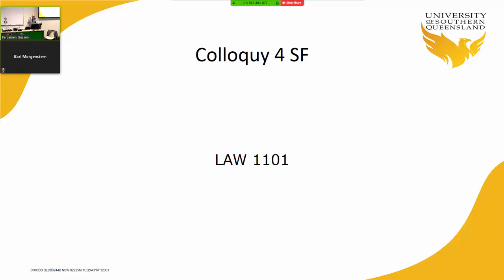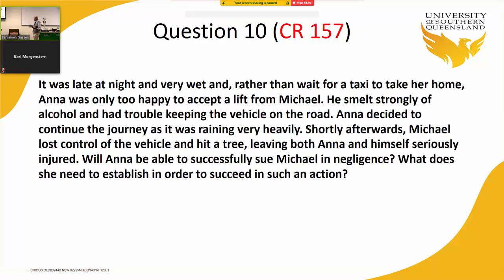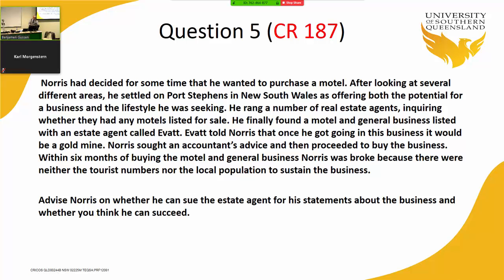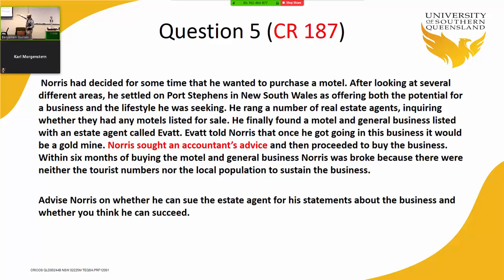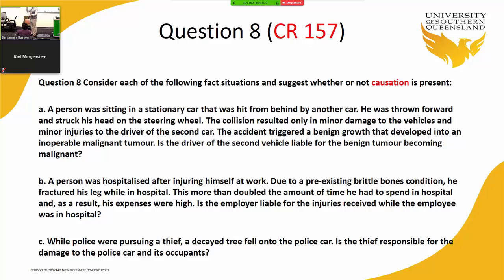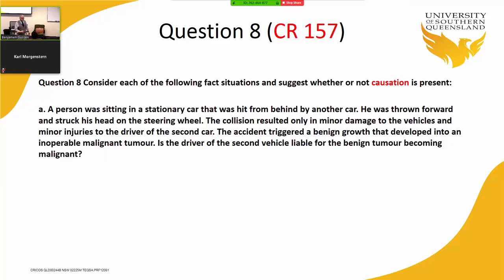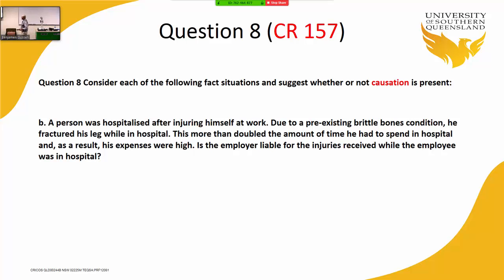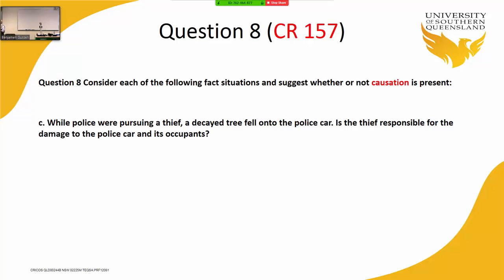LAW 1101 Tutorial 4 SF 20170803 155141 38